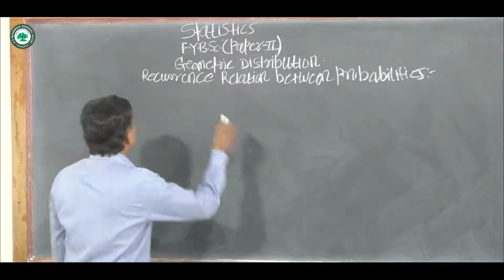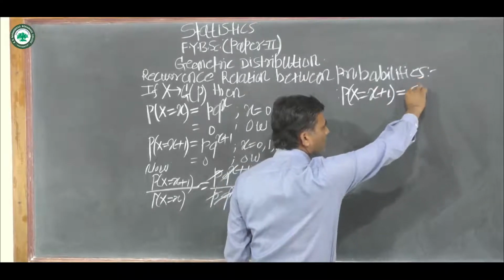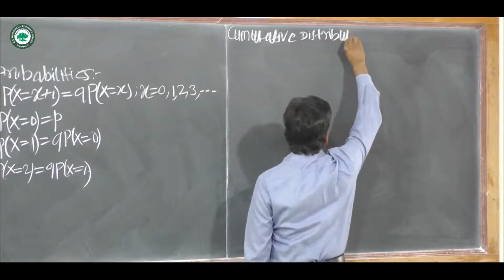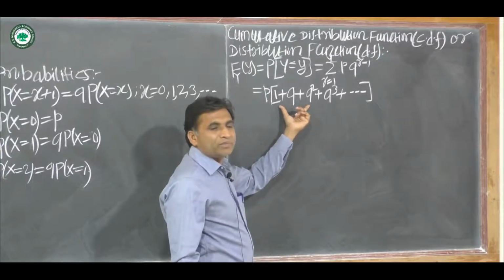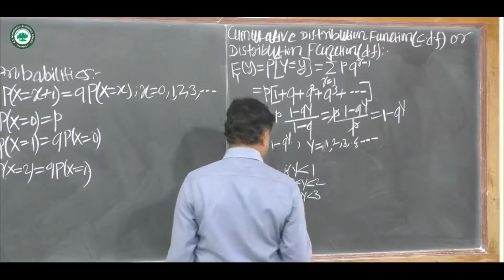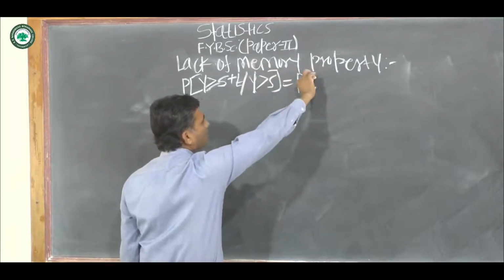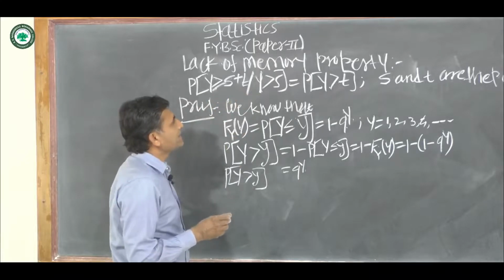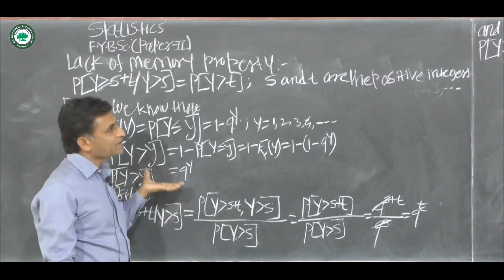F.Y.B.Sc.(Statistics) || Topic: Geomertic Disribution || By Prof. Khilare S.K.